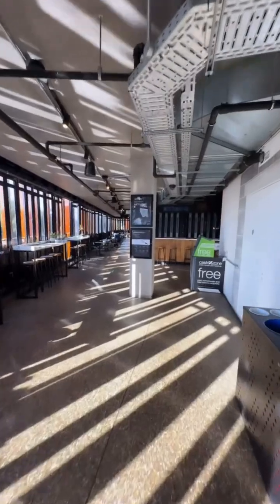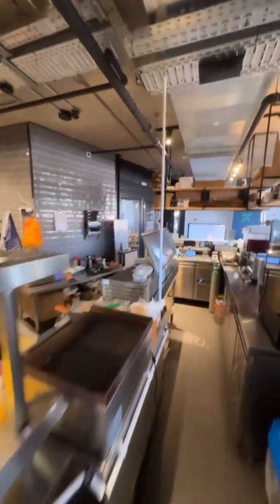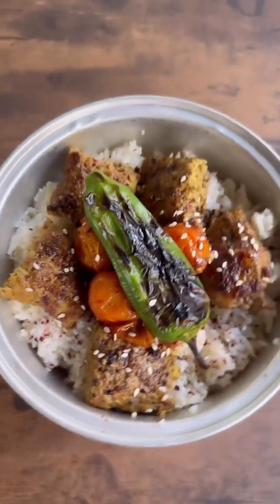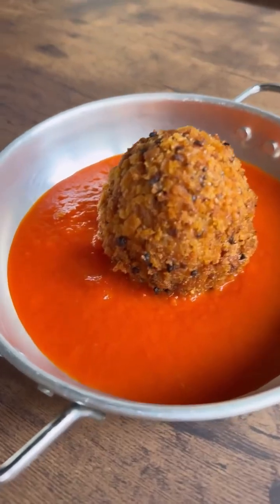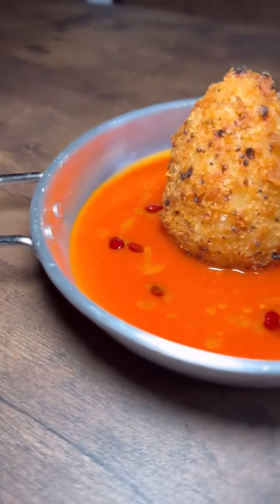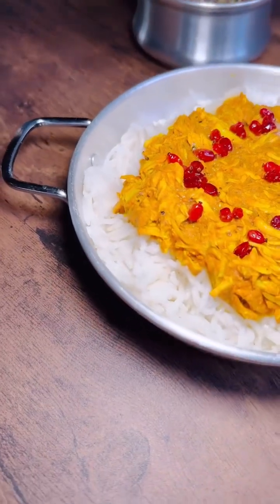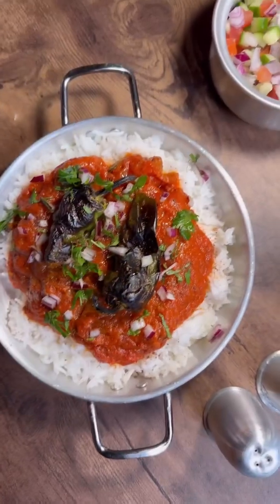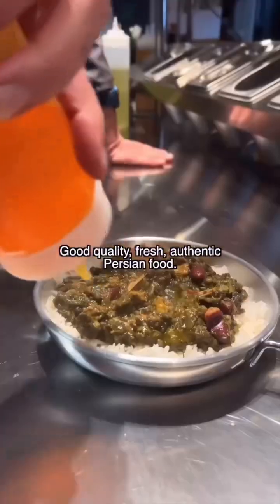WHAT IS PATOG ABOUT?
NEW PERSIAN RESTAURANT ON THE BLOCK 😊

Patog is my little hang out opened in Camden Market Hawley Wharf second floor and i created this new persian concept to offer an alternative to the mainstream persian offering currently available in the market

We do things a little differently here so come down and hang out with us and enjoy home cooked Persian Food street food style 🤗

Halal ✅
Vegan Friendly ✅
Wheelchair Access ✅
Family Friendly ✅
Pets Welcome ✅